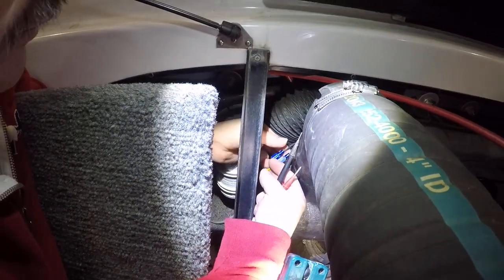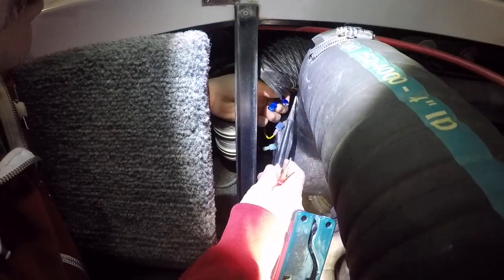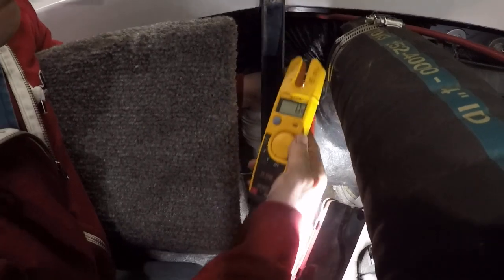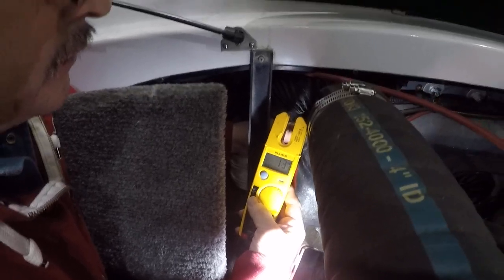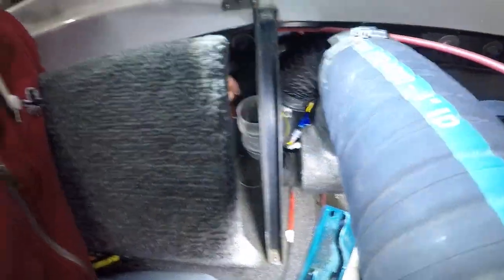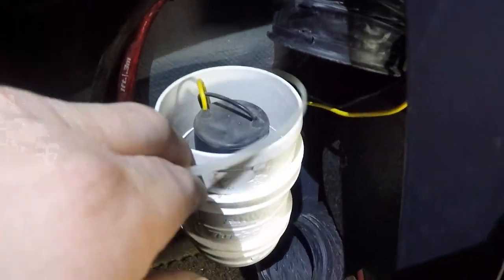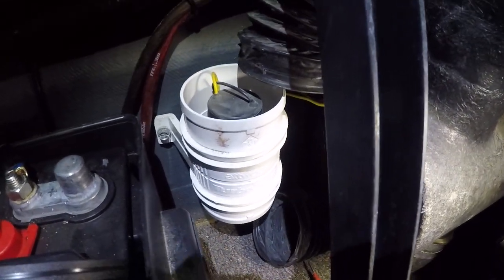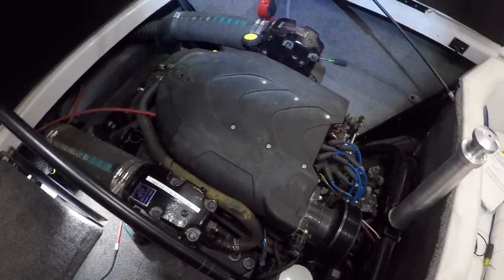Changing the Exhaust Blower on my Sanger V210 Part 1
Changing the Blower on my 2006 Sanger V210
Checking it first with my voltage tester to see if it's bad or just a bad connection!